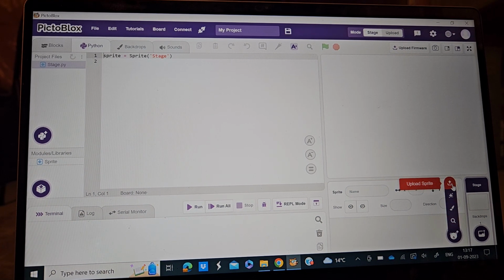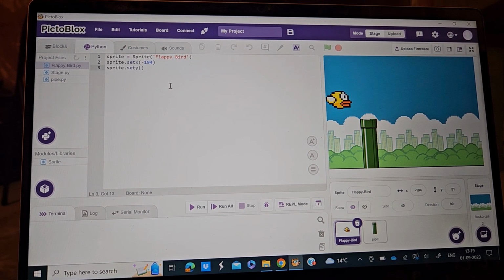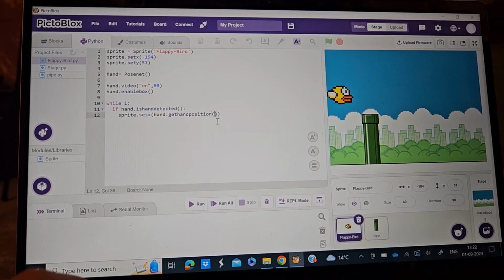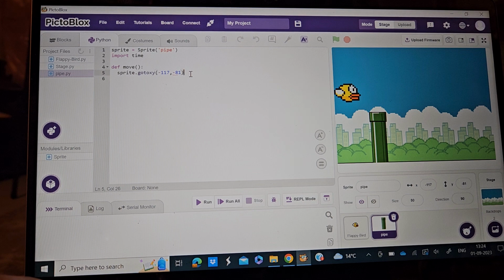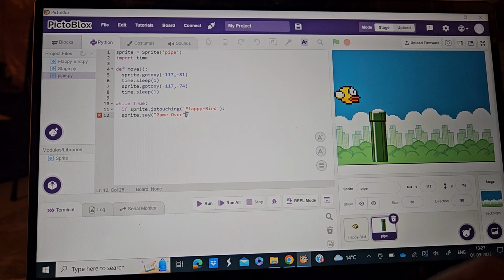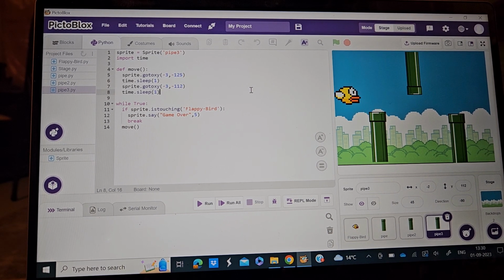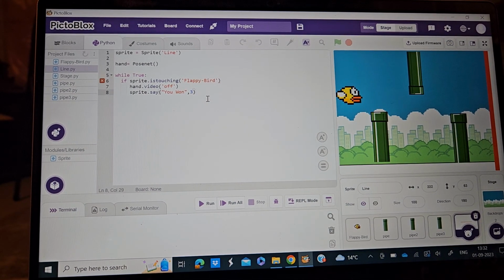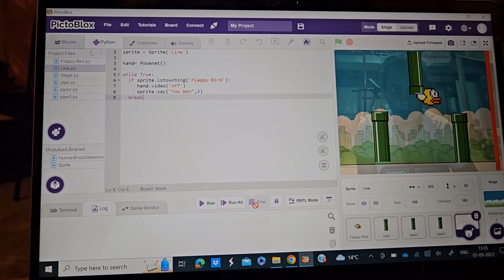Day 5 Stempedia Bootcamp Assignment - Flappy bird 🎮